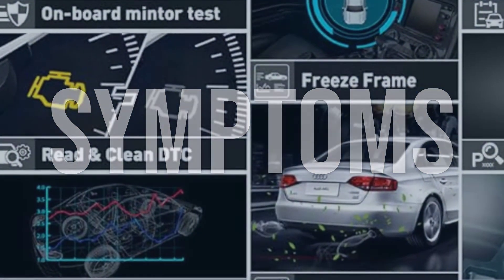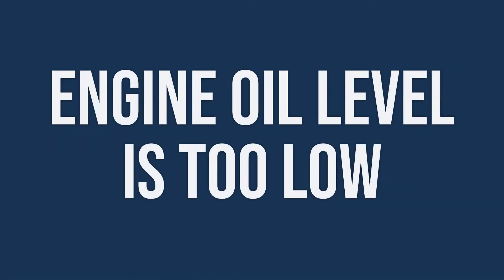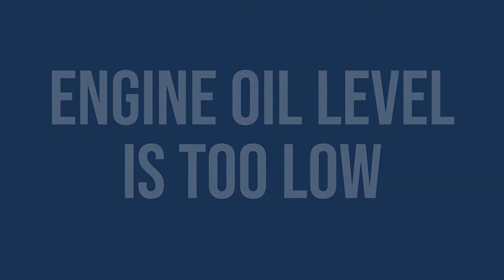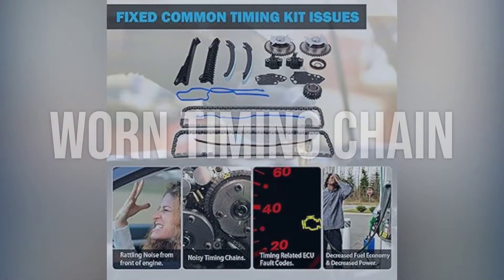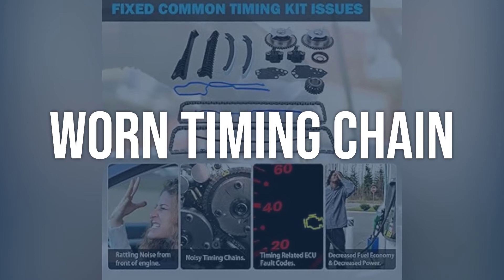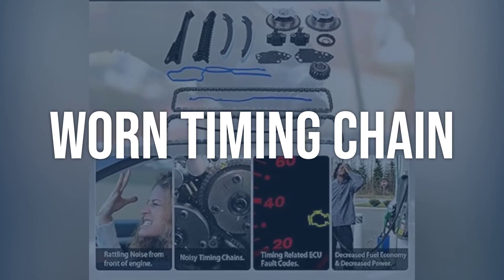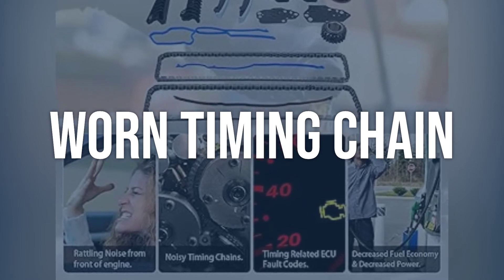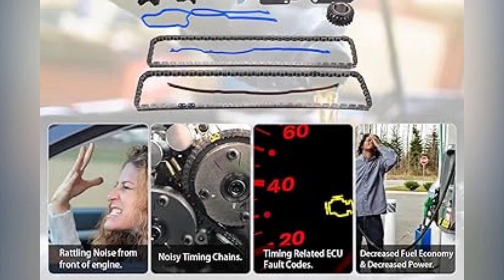How to Diagnose and Fix P002A Engine Code - OBD II Trouble Code Explain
OBD-II fault code P002A means that there is an issue with the B Camshaft Profile Control Circuit/Open, which can result in decreased engine performance.
6b32